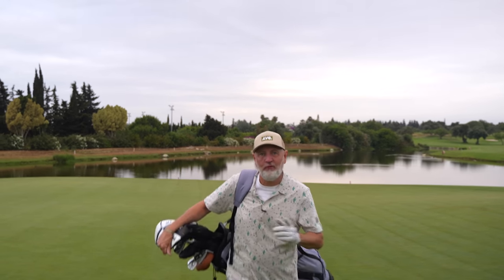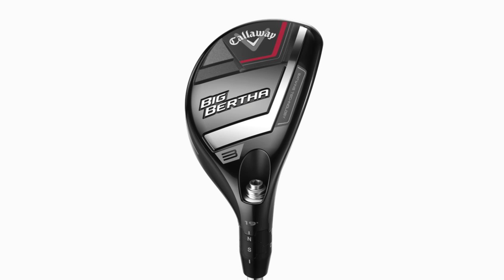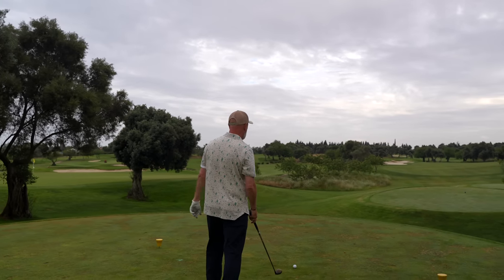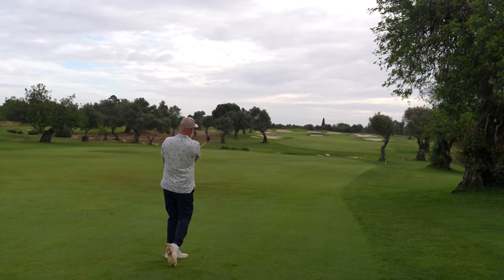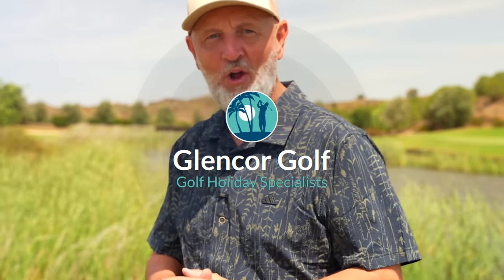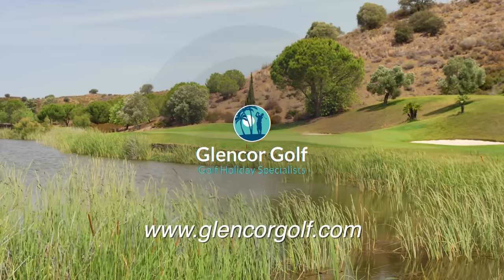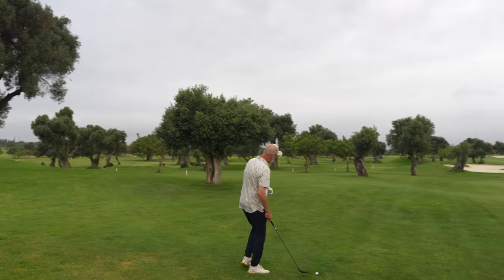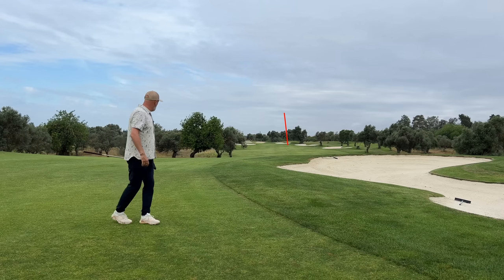The Secret Club Callaway DON'T Want you to know about